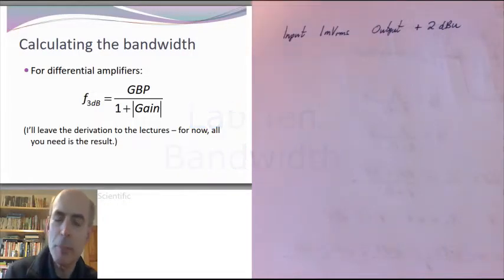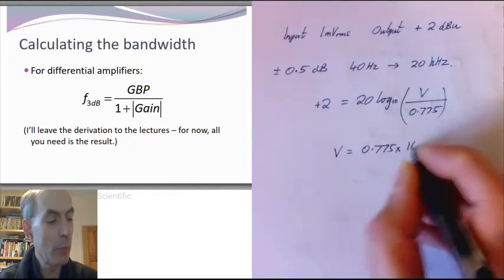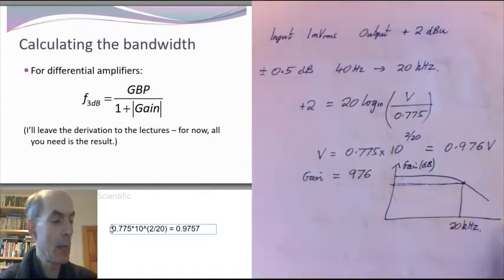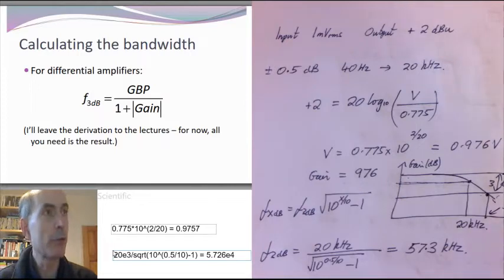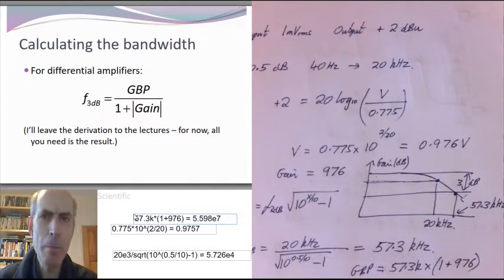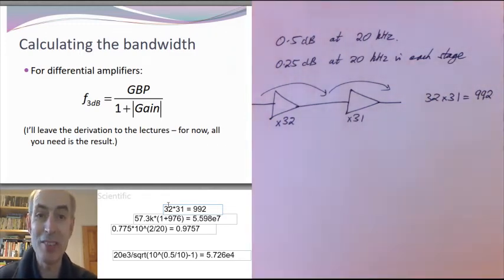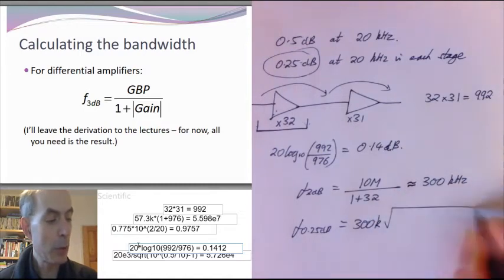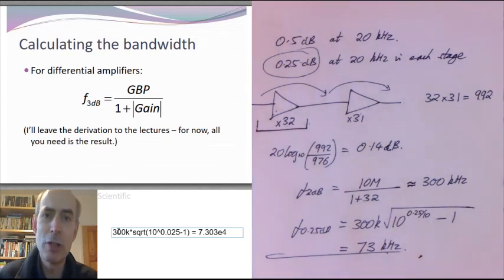Lab 10 Intro Bandwidth v00 done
Introduction to the bandwidth calculation for the AE&P VAM differential amplifier.